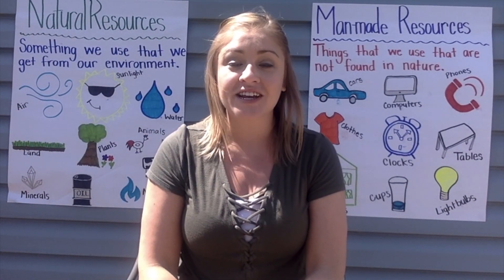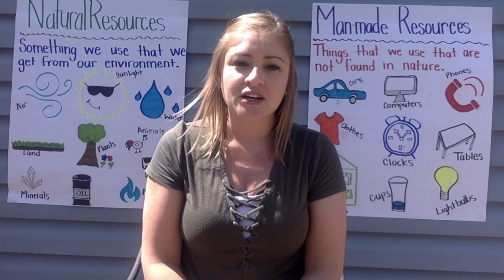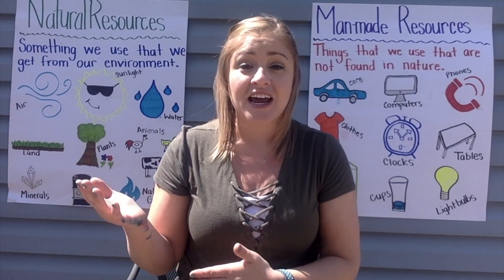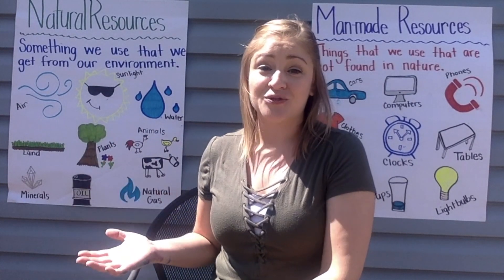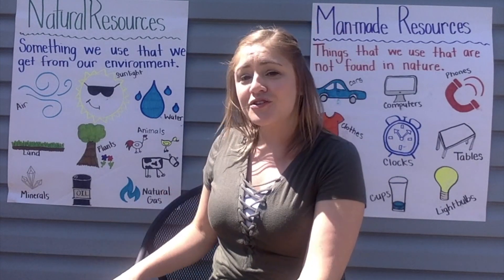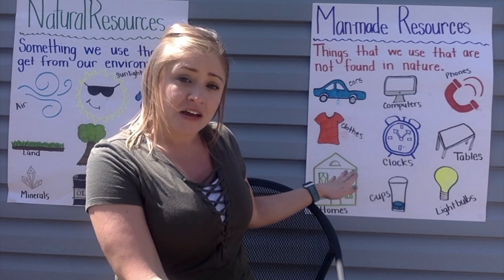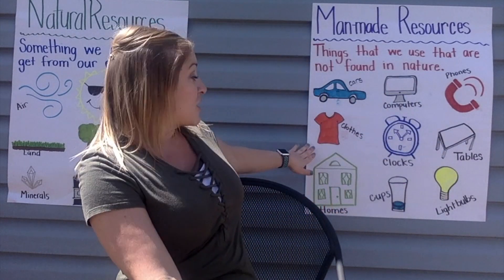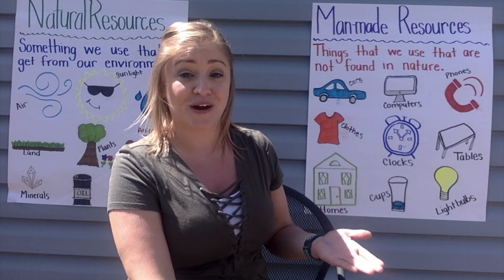Science - Natural vs. Man-made Resources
Week 5 science lesson on natural vs. Man-made resources